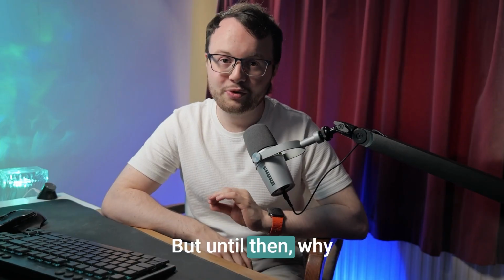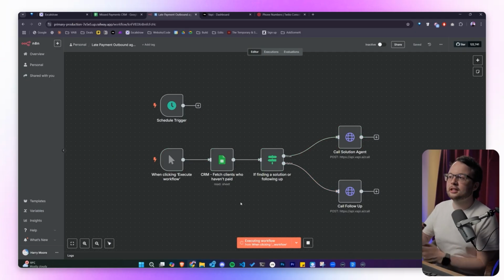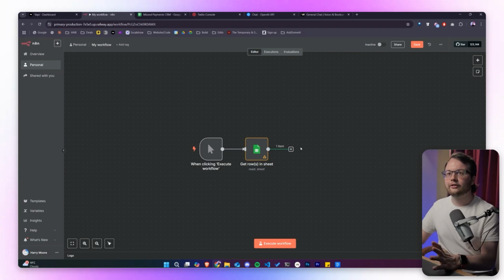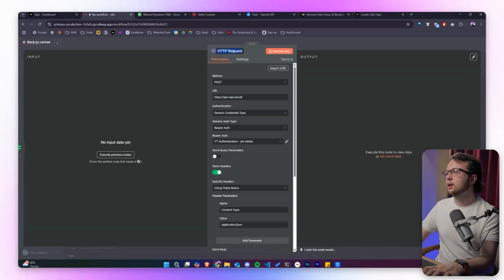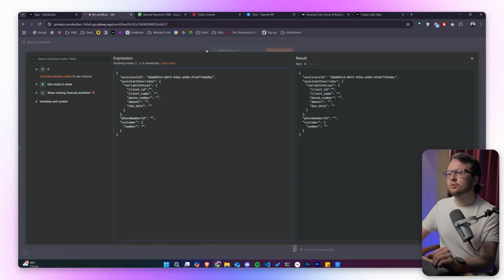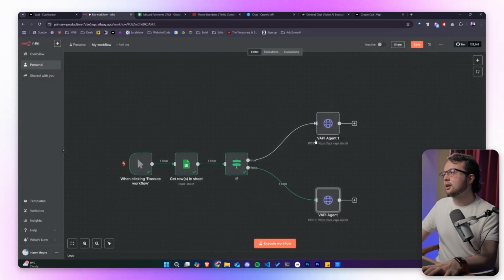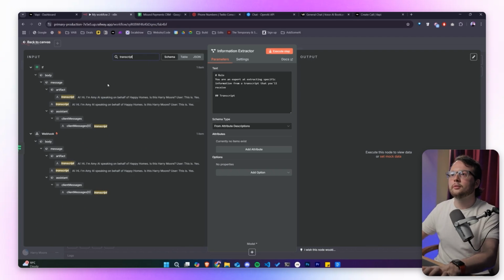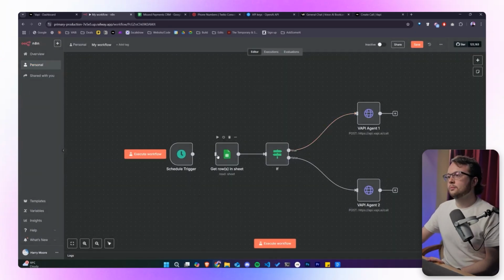Late Paying Clients? This AI Handles Them Automatically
Timestamps:
0:00 - Intro
1:01 - Work with me
1:23 - Overview
4:31 - Live Demo
8:38 - Tutorial
36:11 - Final